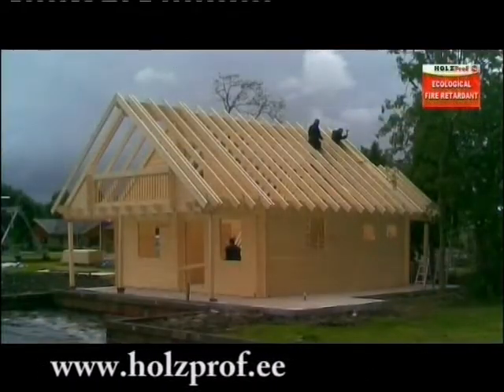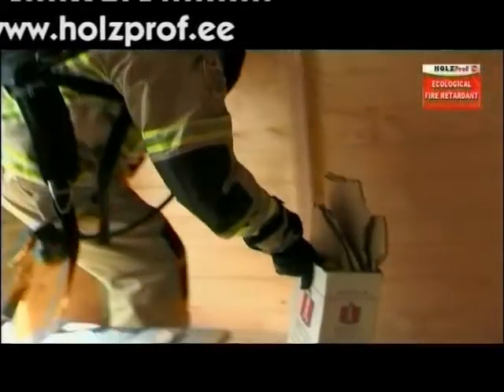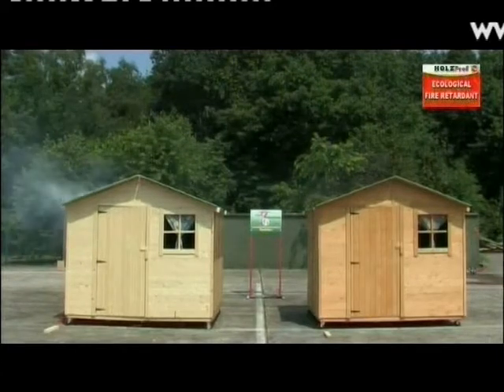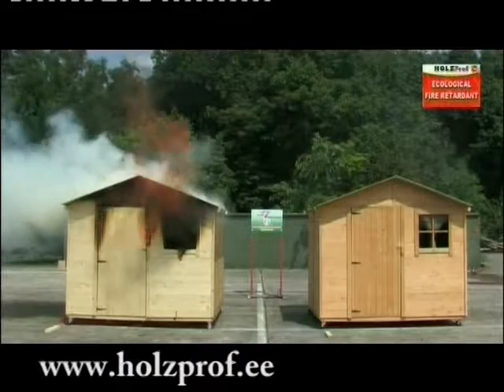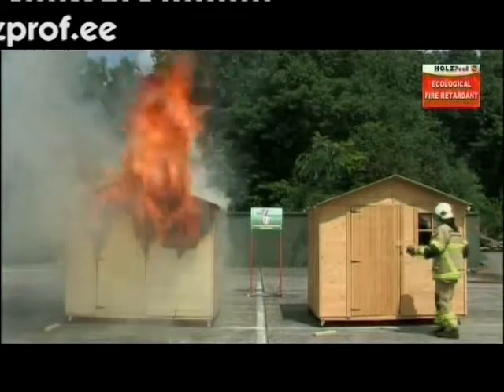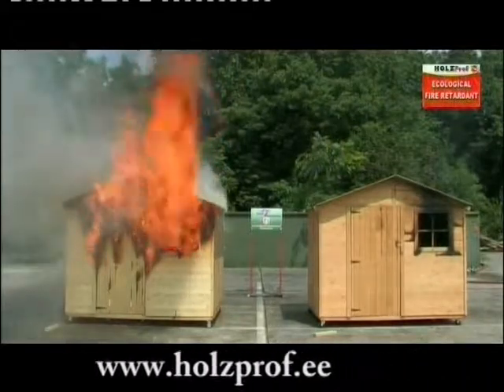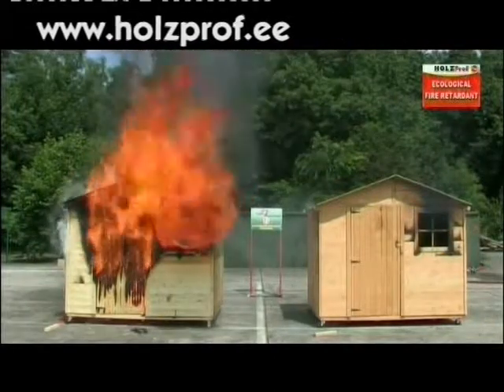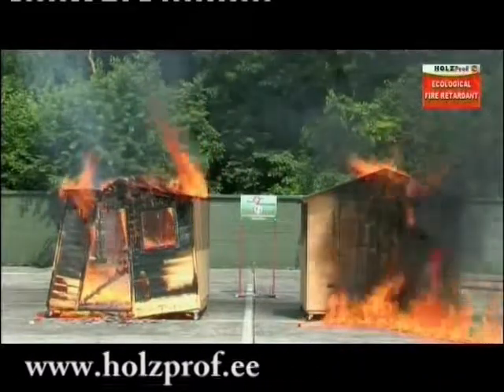Holland fire test for Estonia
The flame retardant is highly certified on the variety of wood species: from solid wood (soft- and hardwoods) to plywood, from exotic to modified wood types.

Wooden products treated with Holz Prof (HR Prof) comply with EU Construction Products Regulation and offer customers the opportunity to apply CE marking on treated timber.

It is the perfect fire retardant solution for both internal and external application.